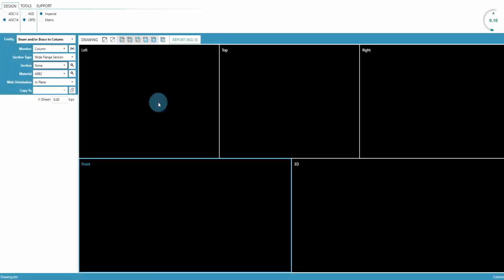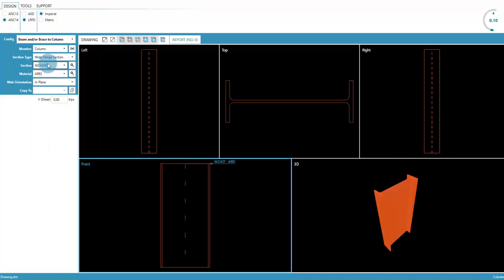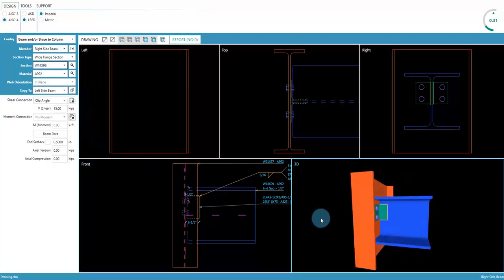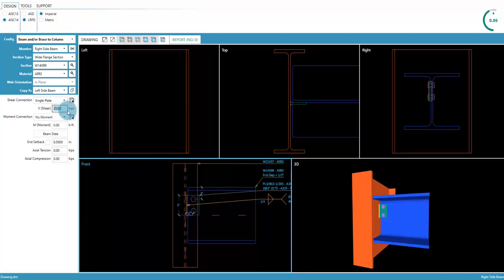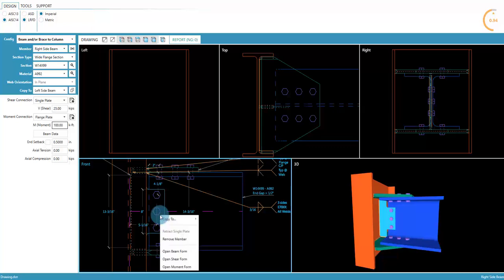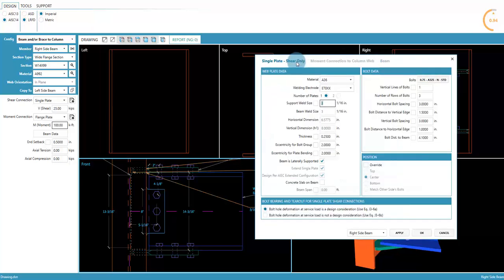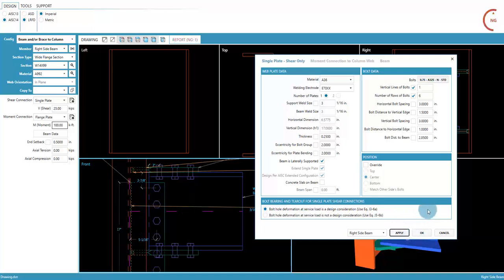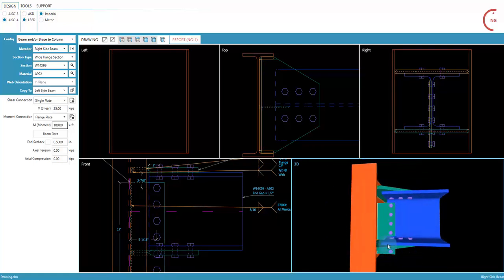Descon Tutorial 1 - Editing a Design - Forms & Check boxes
This tutorial explains how Descon’s auto-design can be edited by the engineer, featuring the tools that can be used to create highly customized designs for any configuration.